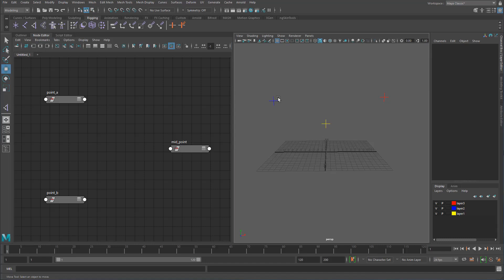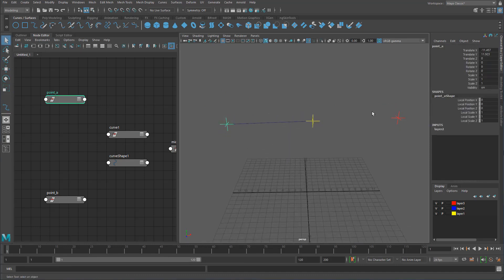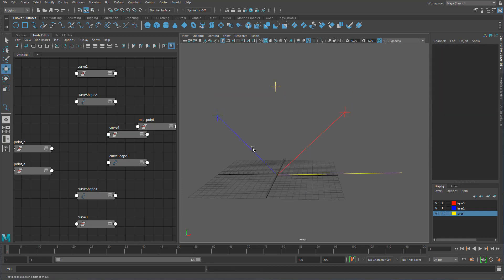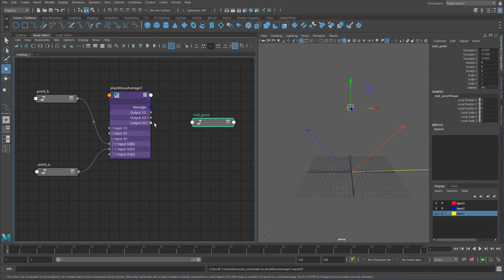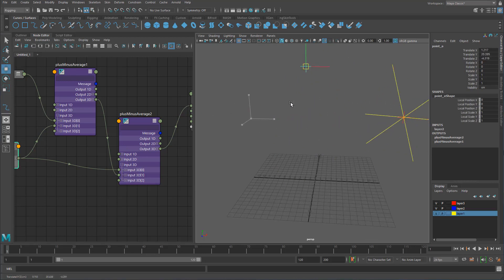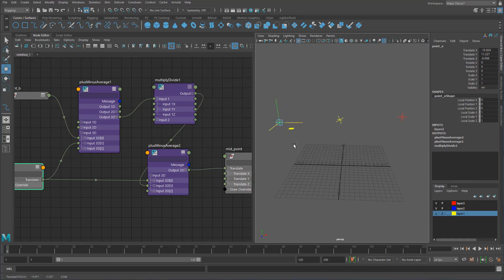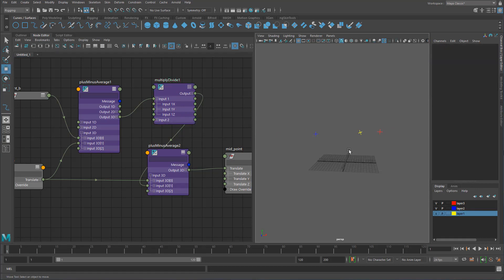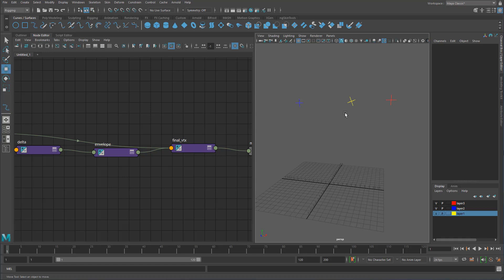Maya Math - 03 - Vector math with nodes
We'll take the basic concepts we learned about vector math from the previous video and see how we can do this with nodes.